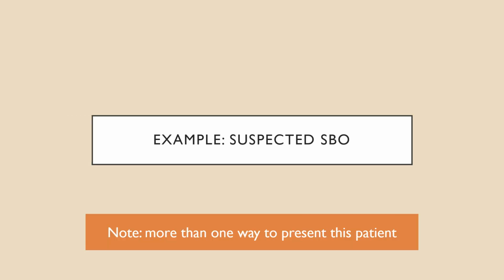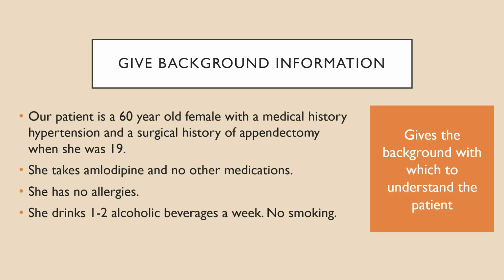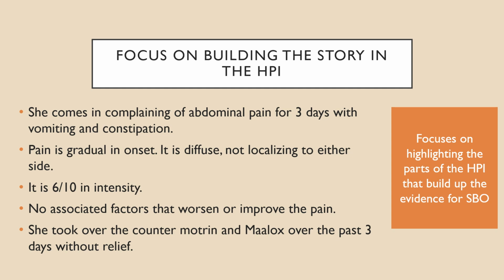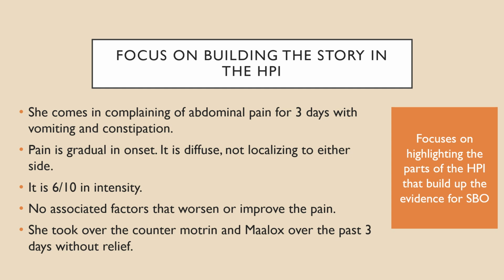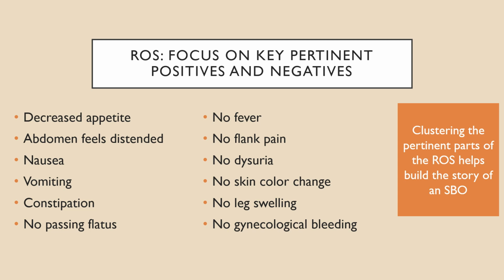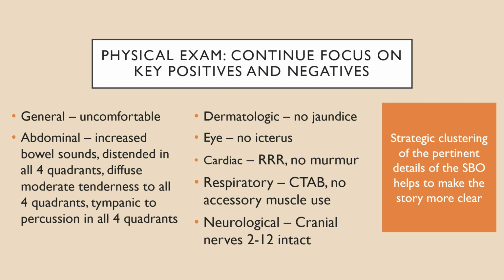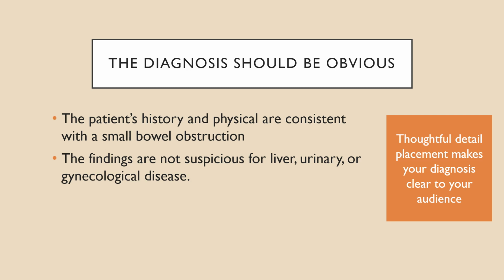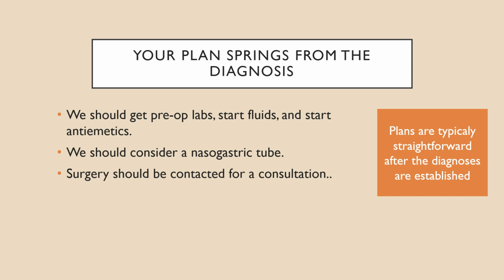Guide To Patient Presentations - A Primer For Medical Students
This presentation goes through some basic concepts underpinning what makes a good patient presentation, and shows a hypothetical example.

The concepts  here are not the last word in making patient presentations. Instead they are some tools to give students a good foundation to build upon.

Key concepts include presenting with your conclusion in mind and presenting an analysis, not just reporting the findings.

The principles in this video come from: A Guide To Clinical Decision Making (link to the book